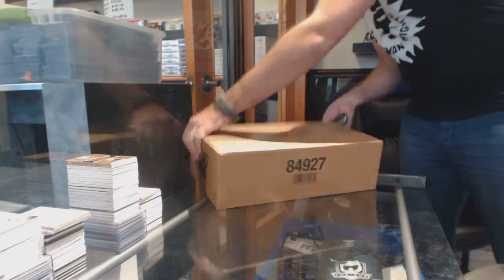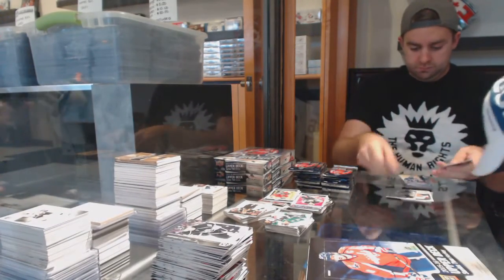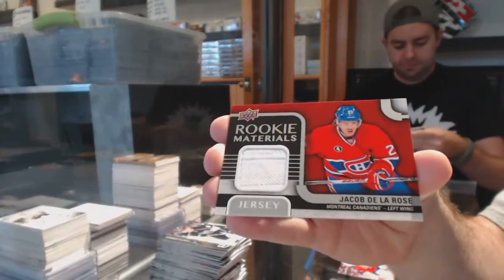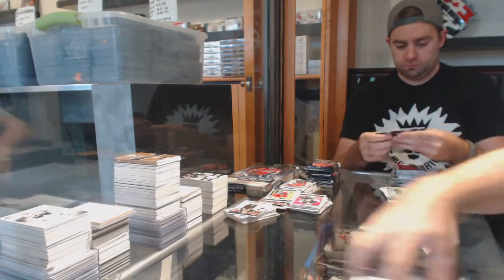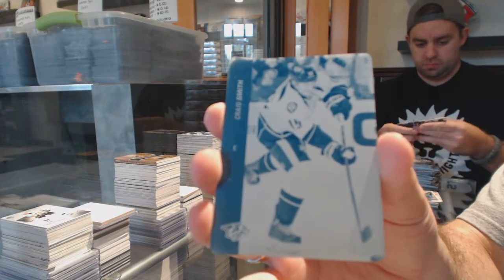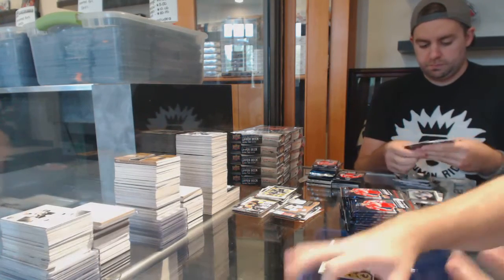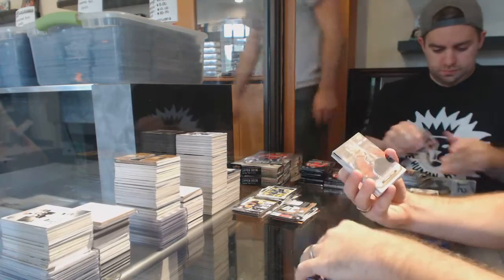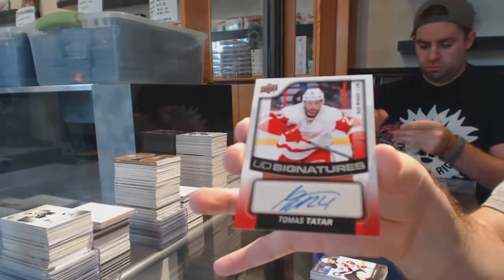15-16 Upper Deck Series 2 Hockey 24 Box Case Break - C&C GB #6556